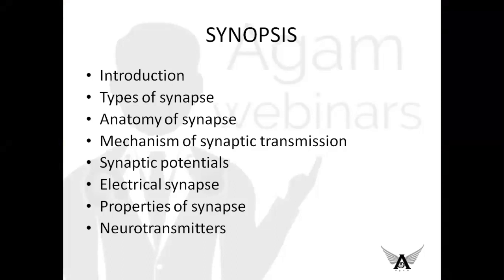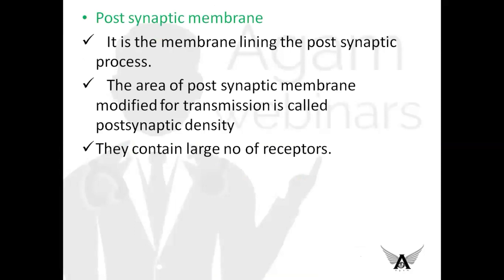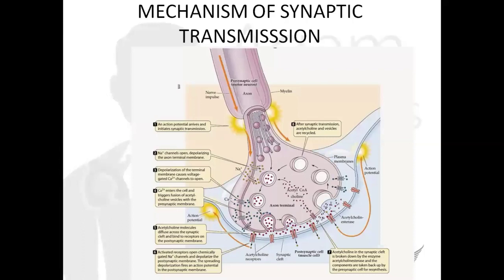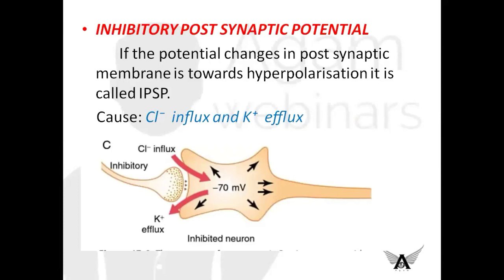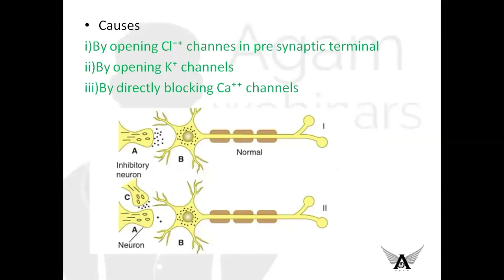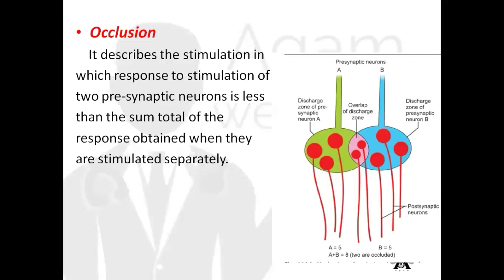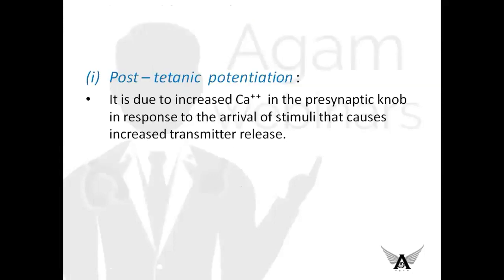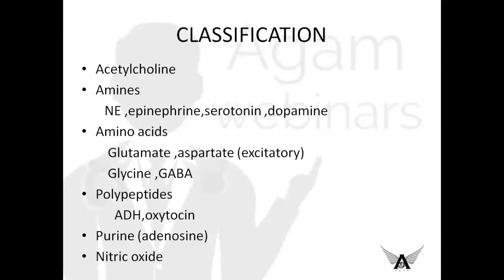Synapse | CNS | Physiology | Agam Webinars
Topic : Synapse
Presenter : Dharani